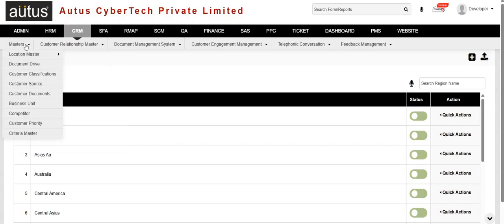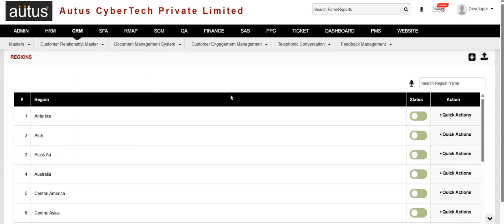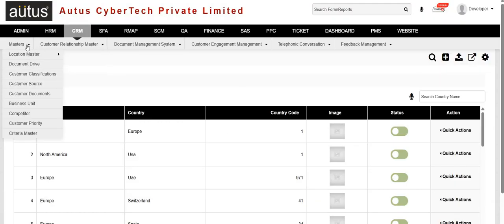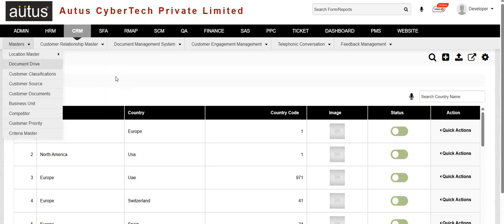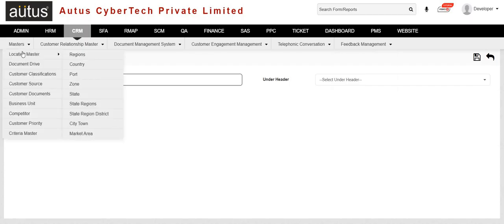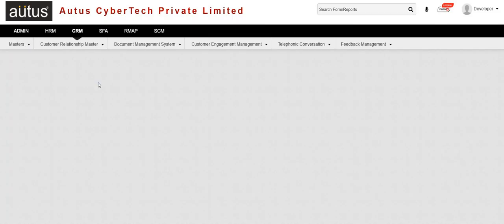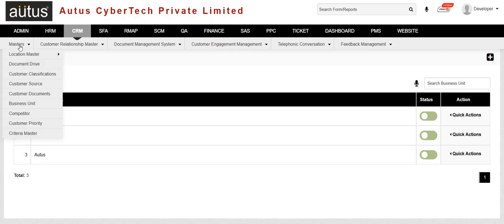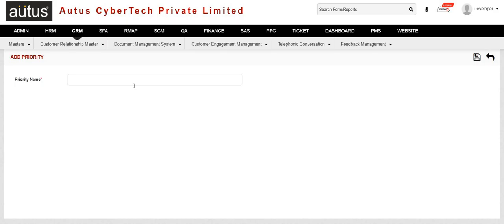CRM MASTERS TUTORIAL VIDEO OF PROXIMO ERP